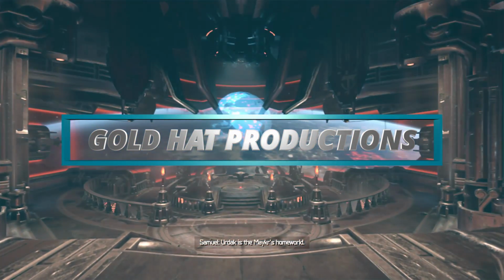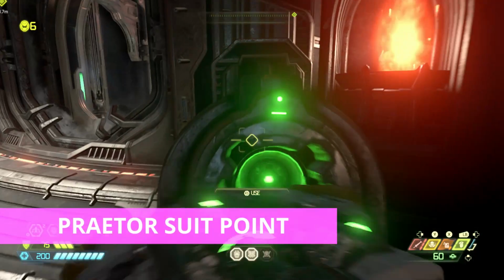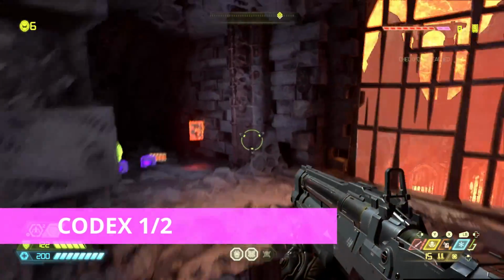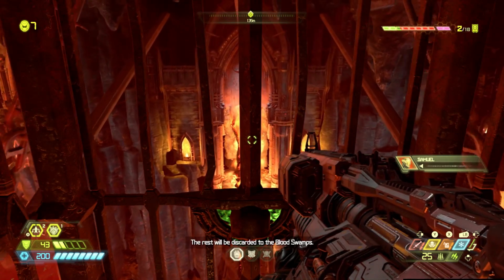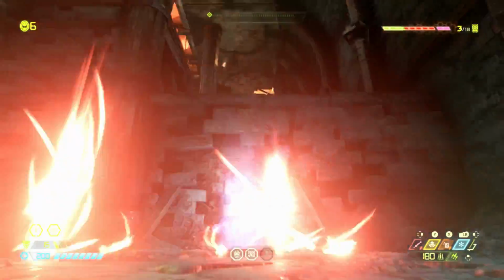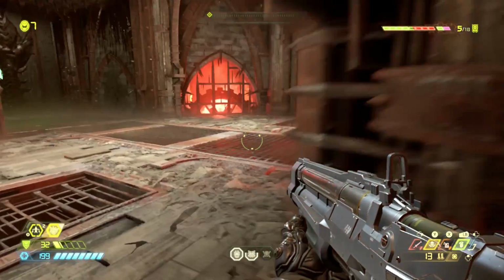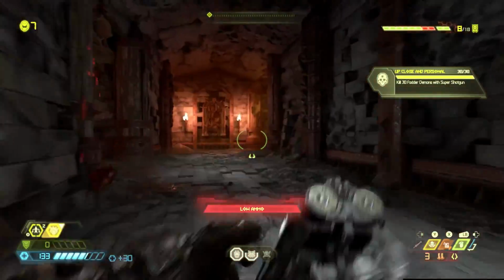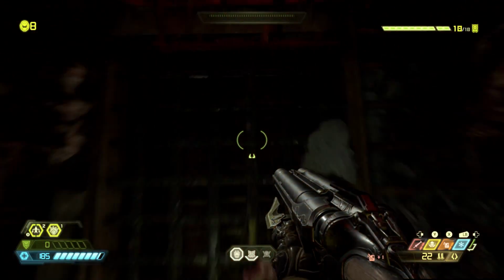DOOM ETERNAL ALL COLLECTIBLES IN MISSION 10(TOYS,CODEX,MODS,CHEAT CODES,SECRETS) GAME-PLAY GUIDE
Whats up everybody! Thanks for checking out my video. This is my Collectibles Guide for DOOM ETERNAL. This is Mission 10 and will contain all of the Toys, Codex, Mods, Cheat Codes, Gate Keys, and Secrets you can obtain through the game.

If you are new to the channel I'd like to welcome you to GOLD HAT PRODUCTIONS. This is where you can stay up to date on all my Firefight Break Downs/ Strategies/ Game-Play Guide/ Tips and Tricks/ Collectibles Guide and SO MUCH MORE.

So sit back and relax as we adventure through DOOM ETERNAL grabbing all the Collectibles.

--GOLD HAT